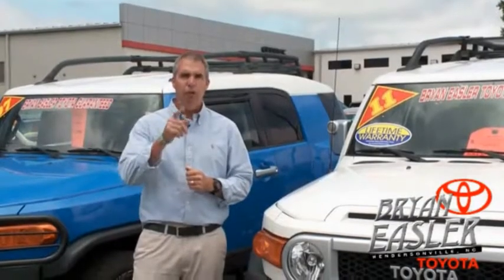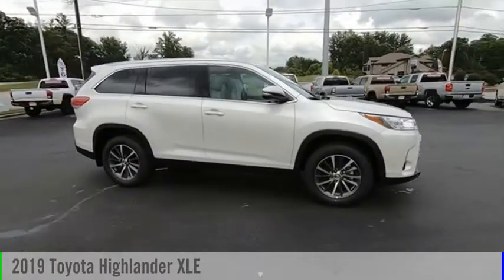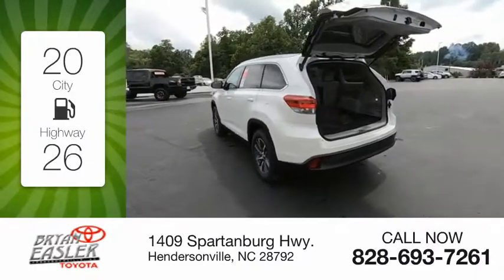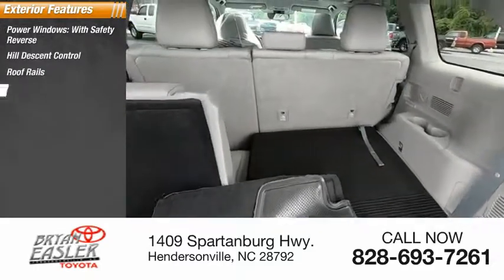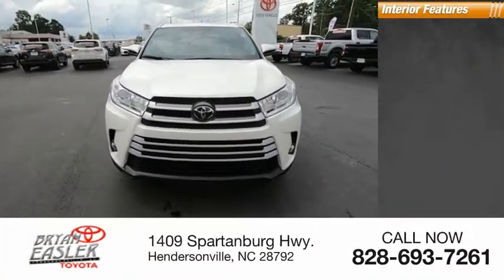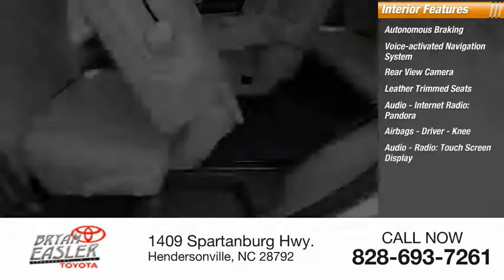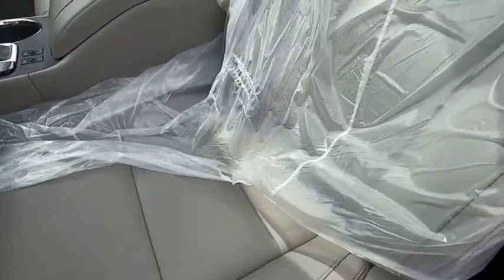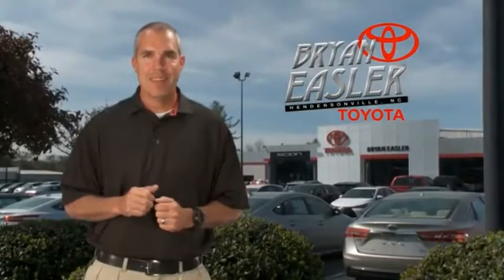2019 Toyota Highlander Hendersonville NC 19T1028